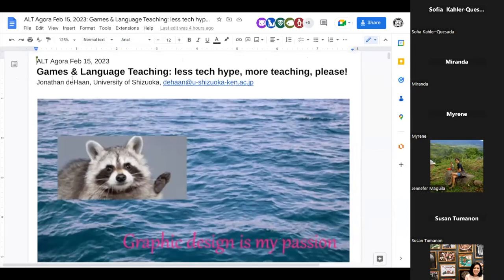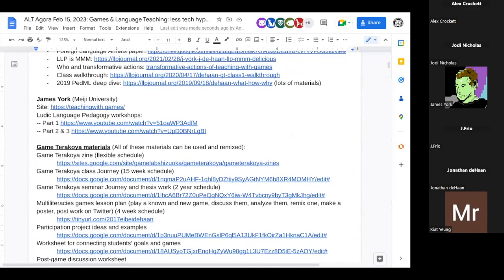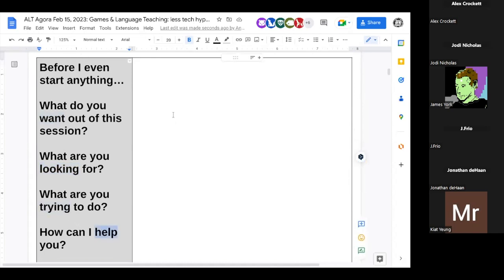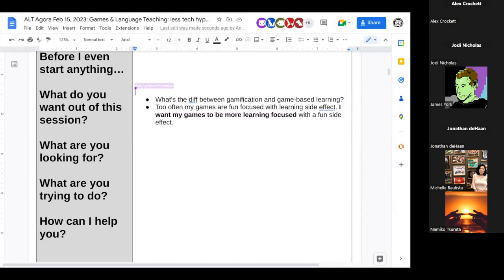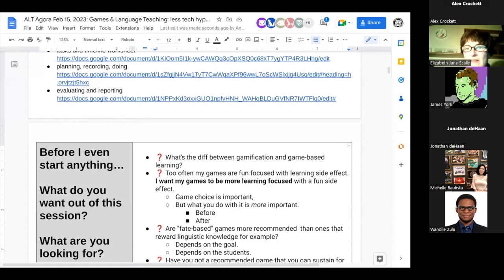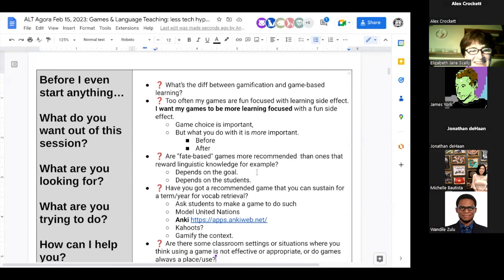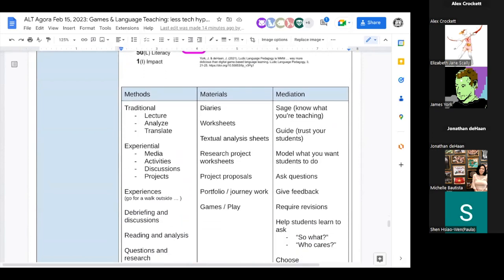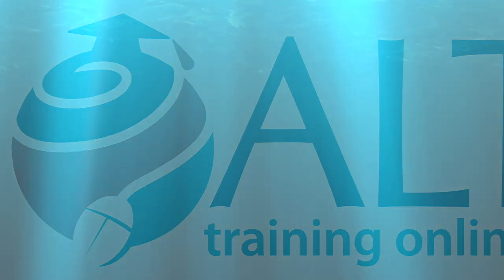Agorà - February 15, 2023 with Jonathan deHaan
Jonathan deHann Presenting at Agorà
TeamTeaching and Communication in the English Classroom

ALT Agorà is a series of monthly free professional development events with the goal of improving the quality of foreign language education in Japan's schooling system by focusing on the roles and potential of ALTs (Assistant Language Teachers) in the classroom and their relationships with HRTs and JTEs.

These events are interactive webinars where participants actively engage and contribute to each session hosted by guest facilitators. Topics are targeted to both new and experienced educators.

Agorà is part of the ALT Training Online (ALTTO) project, a nonprofit grassroots organisation that develops free, open-access teacher development courses and learning materials for ALTs.

𝓣𝓱𝓮 𝓣𝓮𝓪𝓶:

For any general inquiries or just to let us know how awesome Agorà is, contact 🅰🅻🅴🆇

Have an Agorà presentation in you? Something to share with other amazing ALTs?

Social media - do you have a guest blog in you? Want to help our buzzing social media buzz more?